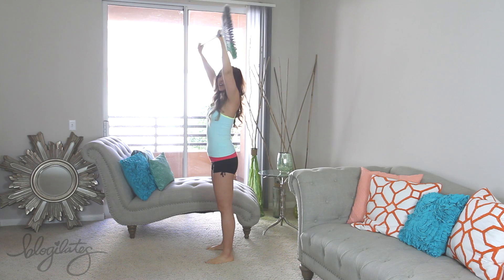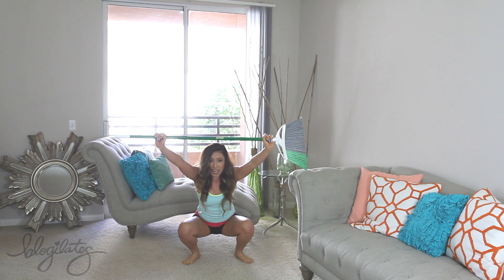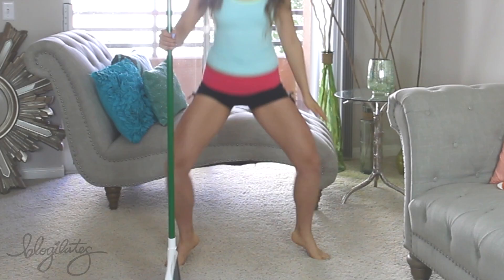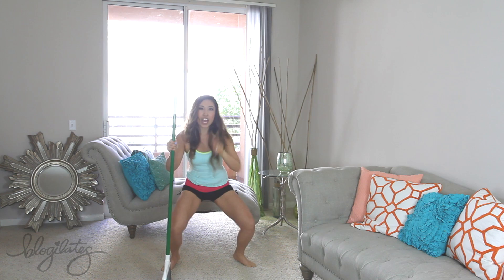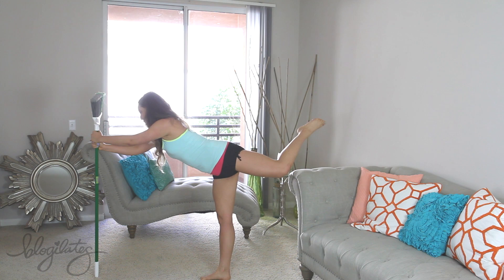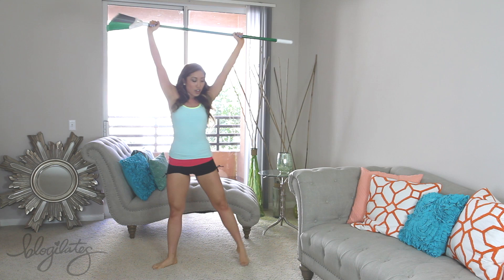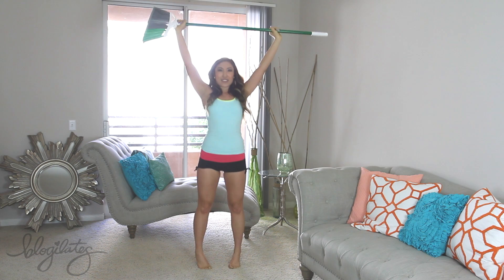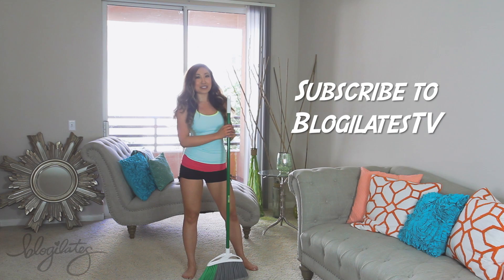Sexy Broom Burn for Trim Thighs & Sculpted Back | Takeover Makeover 2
Time to bring out that broom! This routine is like the "Call Me Maybe Squats" on steroids. We're doing a lil spring cleaning with your workouts today - gonna show you something new. This standing routine targets your inner thighs, outer thighs, calves, glutes, and upper back. Have fun!